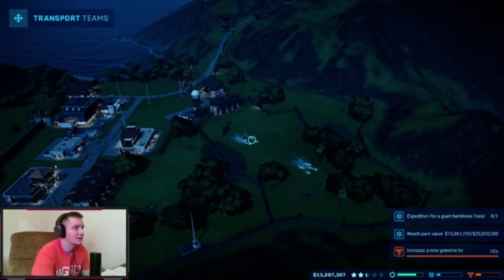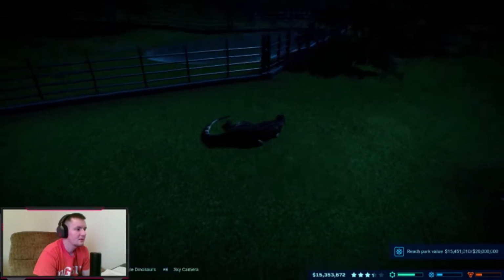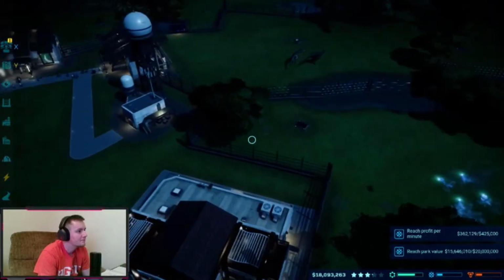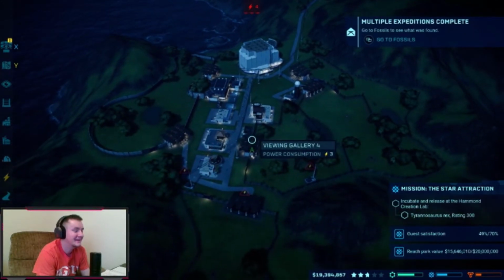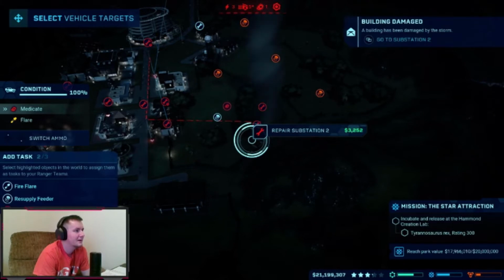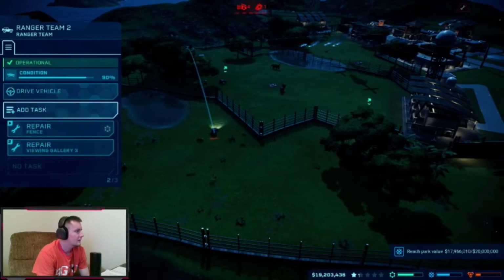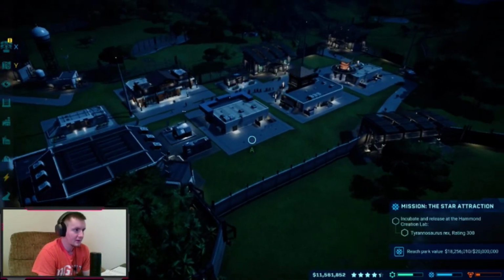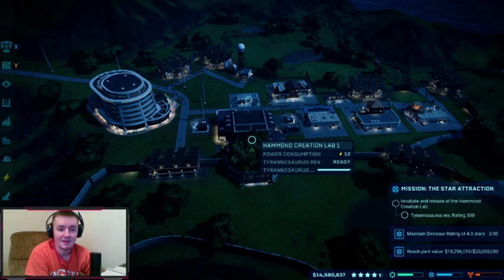Jurassic World Evolution Let's Play Episode 19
Heyo! Welcome to our Jurassic World Evolution Lets' Play. I've been interested in this game for a long time, am a big fan of dinosaurs and the films and I finally have a chance to play it, have you guys played this game yet? What are your favorite dinosaurs? I hope you enjoy our jurassic journey into Jurassic World Evolution!